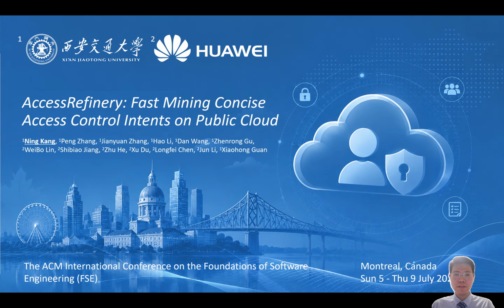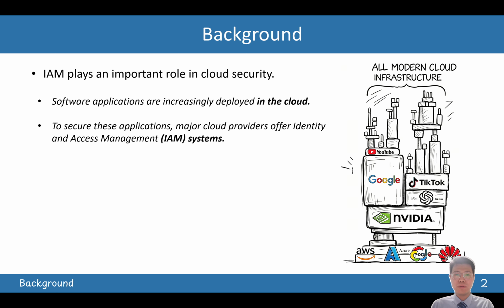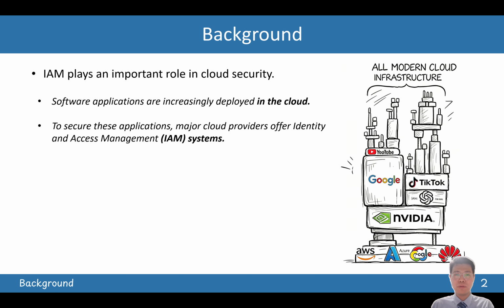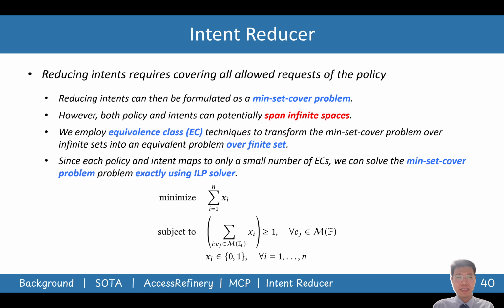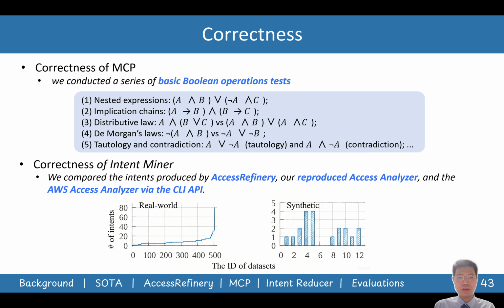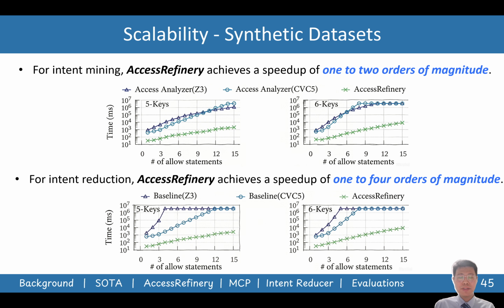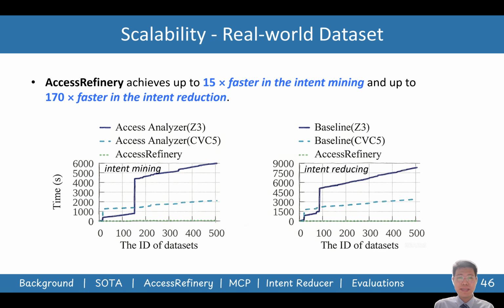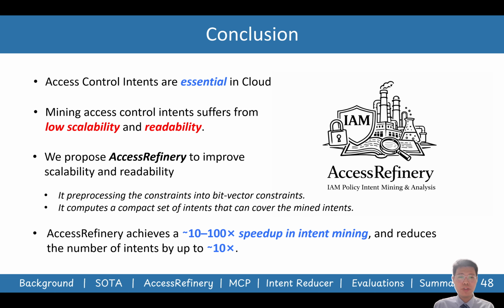AccessRefinery (FSE 2026) Presentation Video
Modern cloud applications heavily rely on Identity and Access Management (IAM) services to enforce flexible access control over their data. However, the flexibility comes at a cost: IAM policies are often complex and prone to misconfigurations, leading to risks of data exposure. There is an increasing need to mine a compact set of intents that describe what the policies collectively try to achieve, thereby enabling operators to better understand their policies. However, existing tools on mining access control intent have two major limitations: (1) the mining process is slow and even times out on some complex policies; (2) the mined intents are excessive in number and thus still hard to understand. To overcome these limitations, this paper presents AccessRefinery, which can speed up the mining process while reducing the number of intents. The key idea for the speedup is to reduce the redundancy of the multi-round SMT solving, by preprocessing the constraints into bit-vector constraints. For intent reduction, AccessRefinery computes a compact set of intents that can cover the mined intents, by solving a min-set-cover problem. Experiments based on real and synthetic datasets show that AccessRefinery achieves a ~10–100× speedup in intent mining, and reduces the number of intents by up to ~10×.